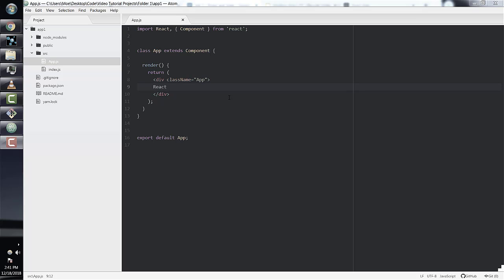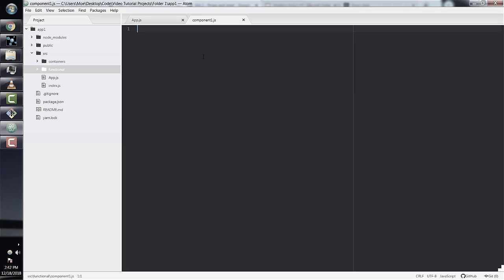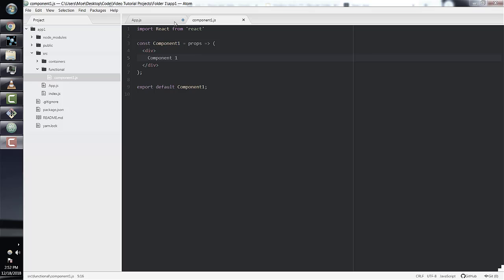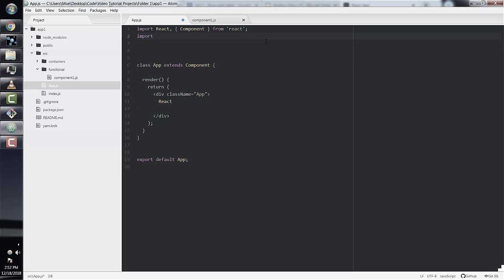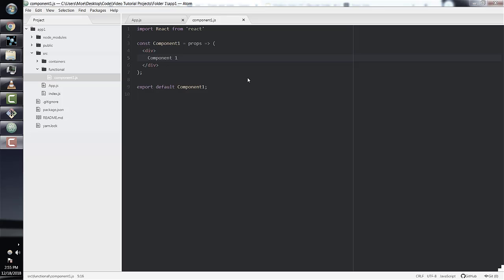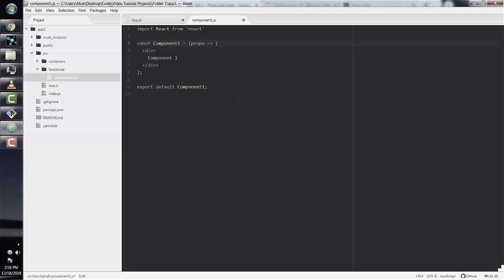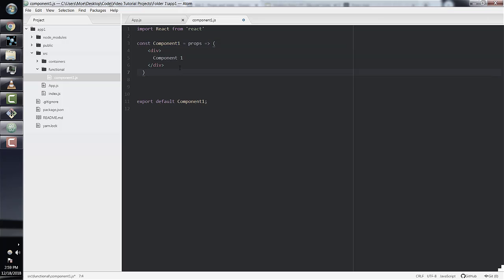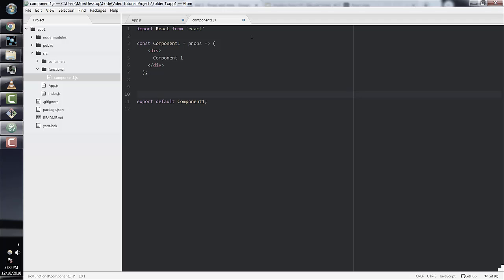11 How functional Components work